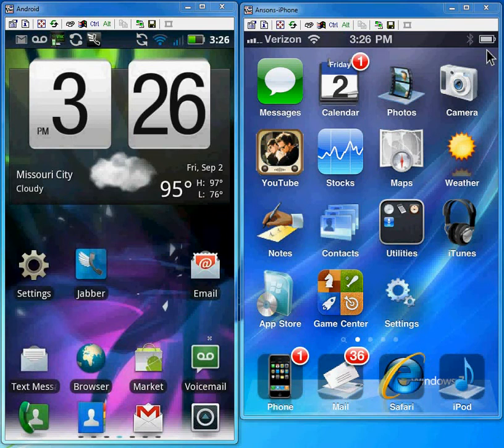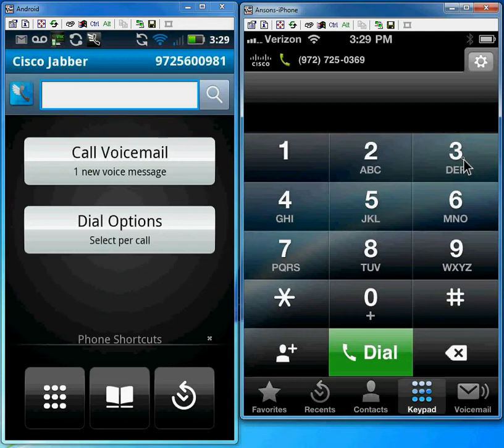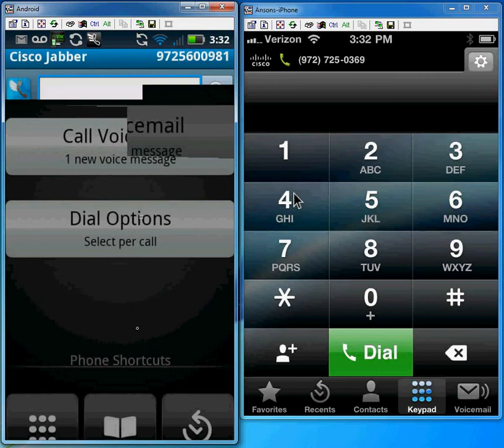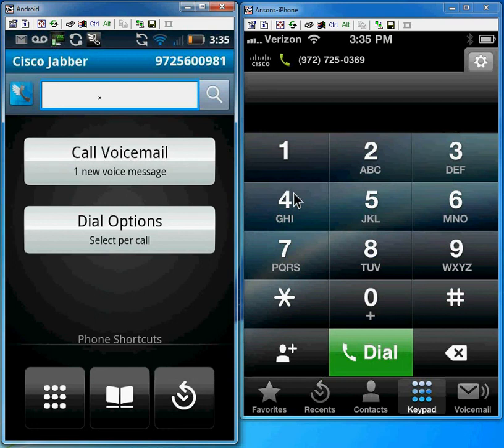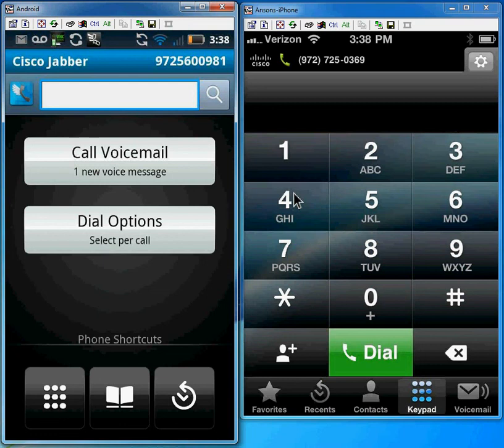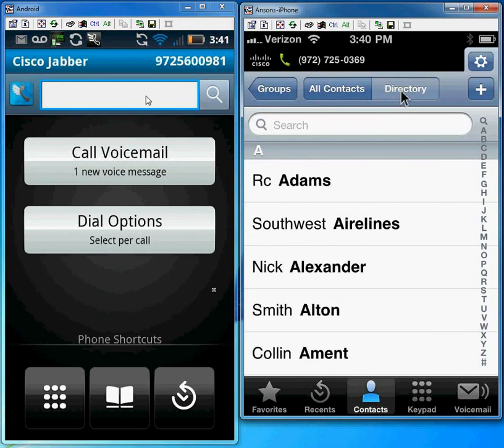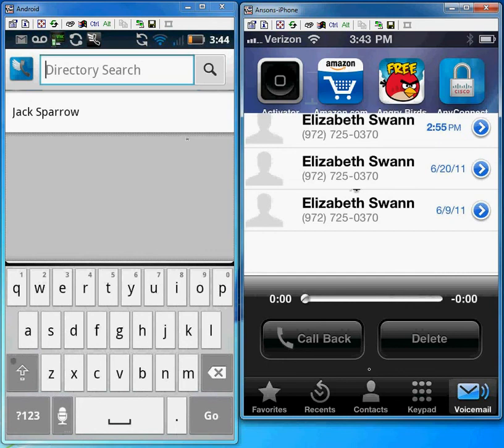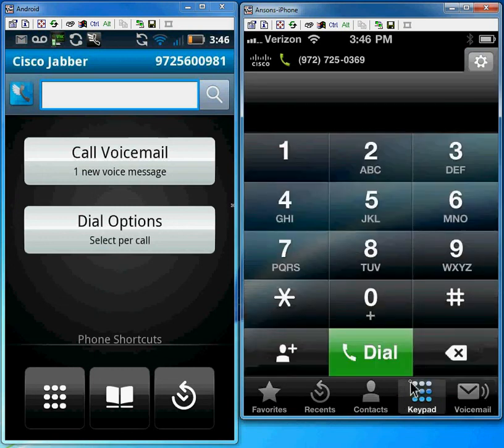Cisco Jabber Android VS iPhone